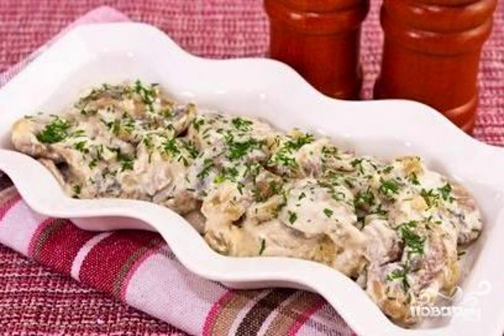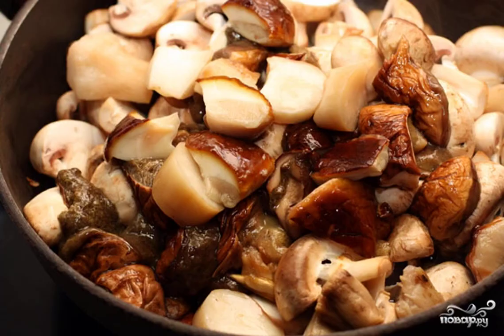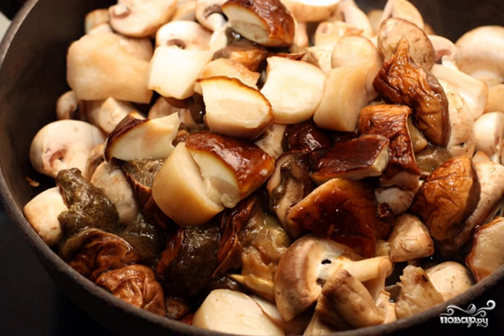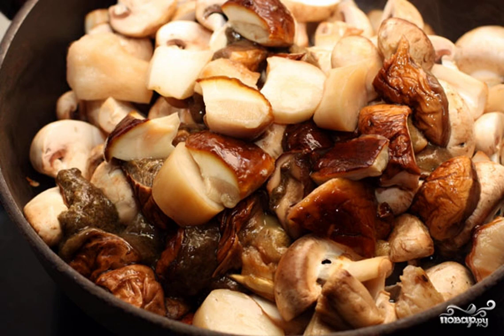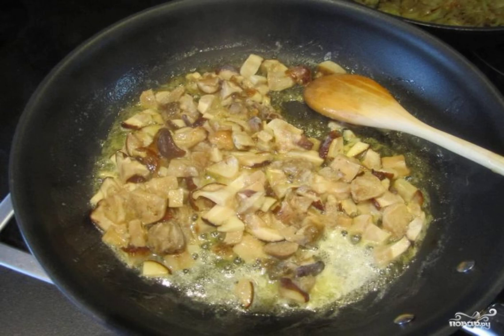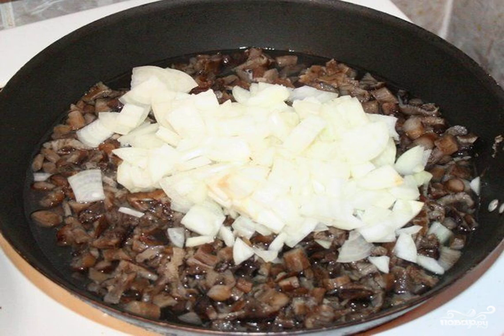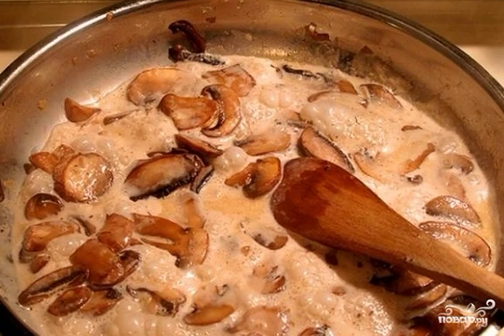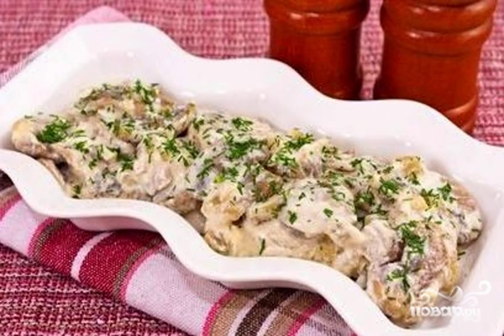Porcini mushrooms in sour cream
Wow, how delicious they are, these porcini mushrooms! Among the huge variety of recipes for cooking boletus, this one is probably my favorite — nothing superfluous, but the taste is simply mind-blowing!

Ingredients:
Fresh white mushrooms — 600 Gram,
Onion — 2-3 Pieces,
Sour cream — 1 Glass,
Salt — To taste,
Bay leaf — To taste,
Ground allspice — To taste,
Chopped greens — To taste,